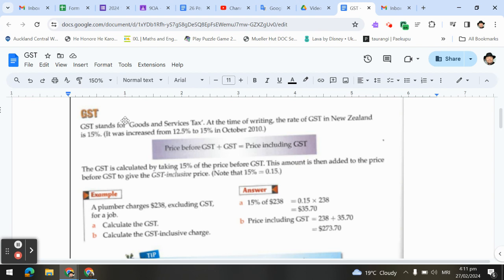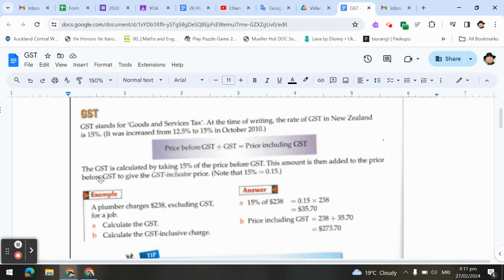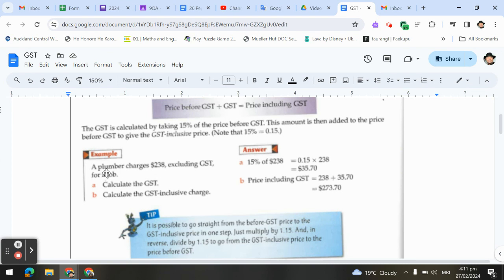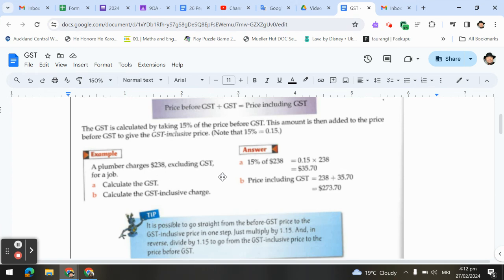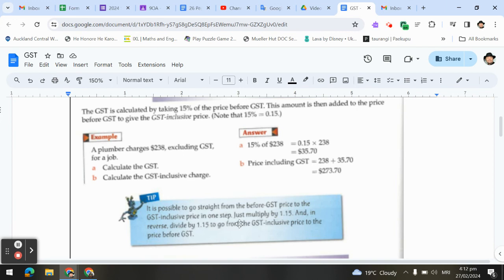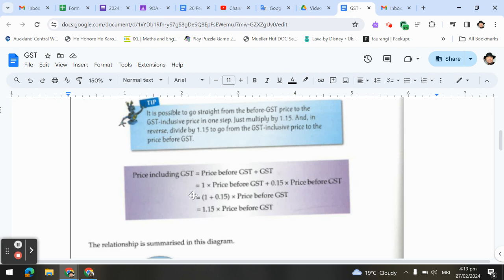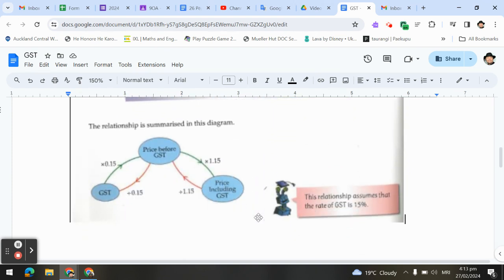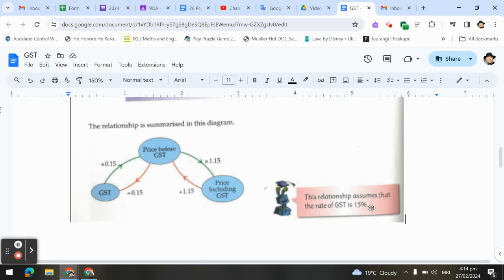Percent of an amount, GST